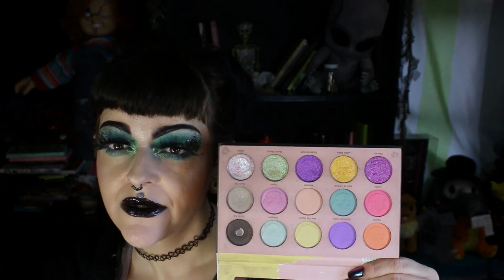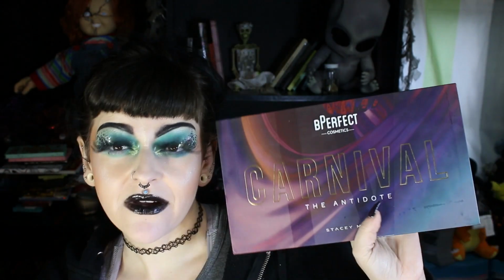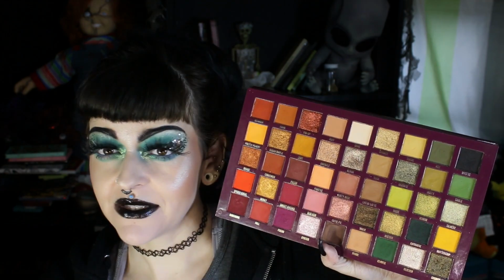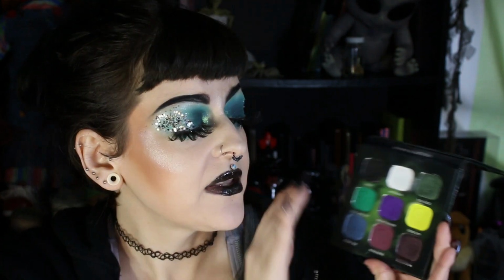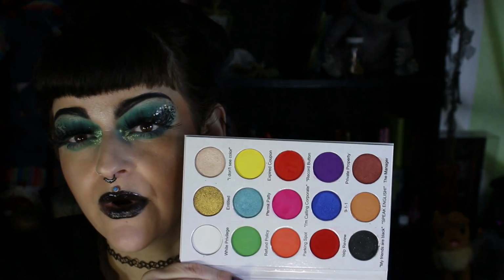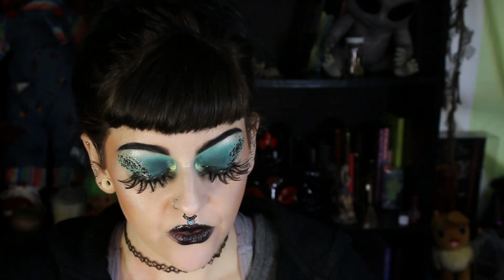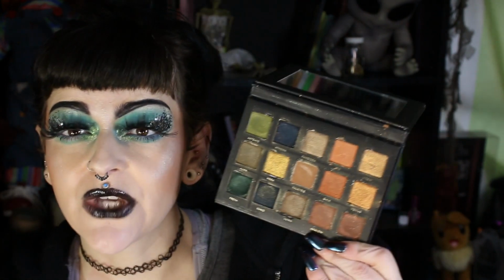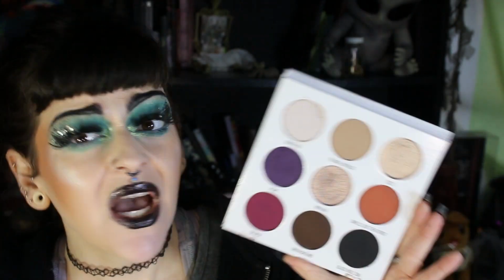PALETTES I USED IN FEBRUARY | PLUS DECLUTTERING SOME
Hi Everyone! Today I show you all the eyeshadow palettes I used in February. plus declutter some!

❤️Open to PR & collabs with other channels!

About Me:
Age: 33
Skin Type: Combo
Pronouns: They/Them
Name: Ash